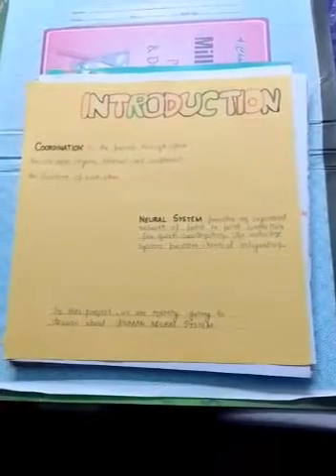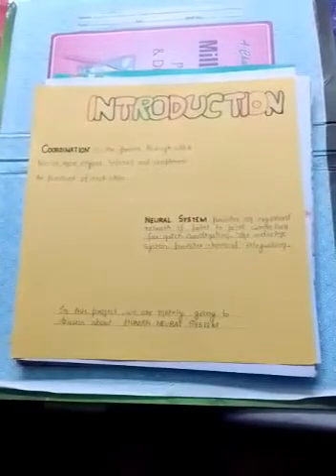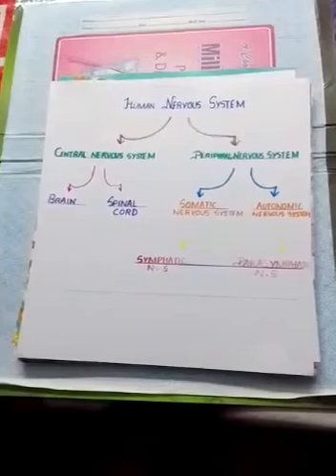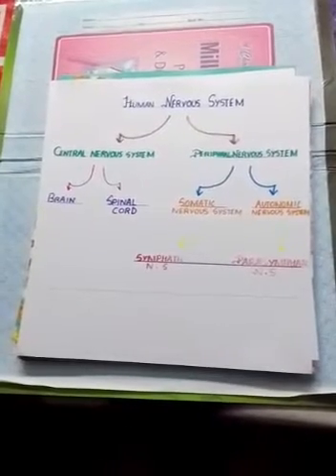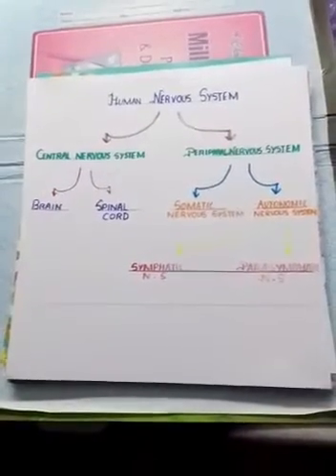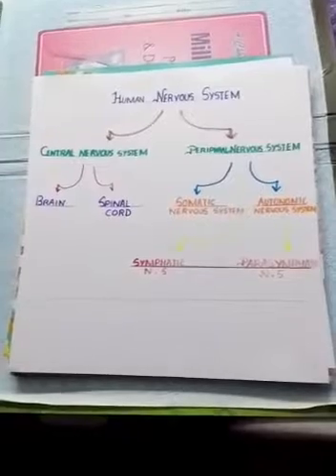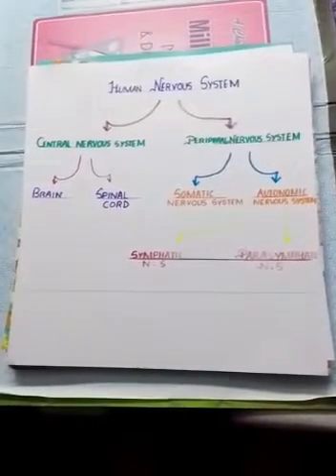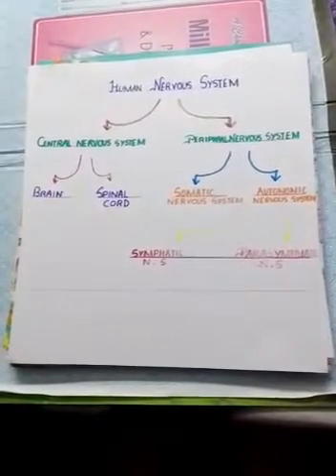Neural control and co ordination